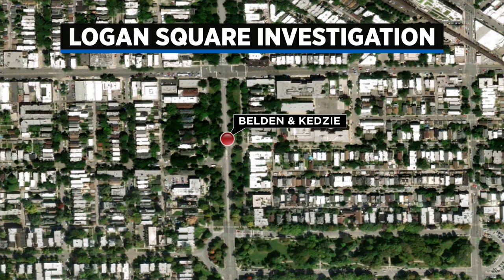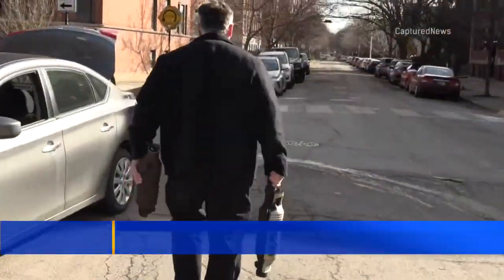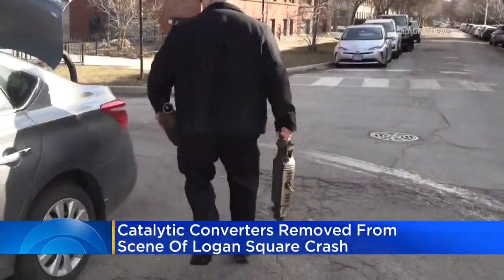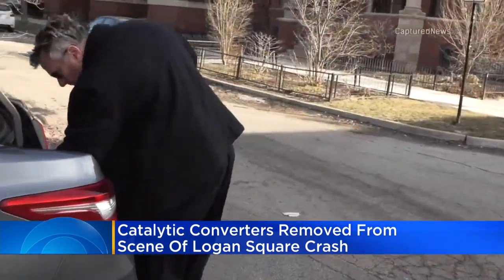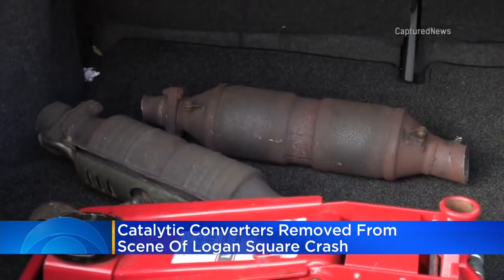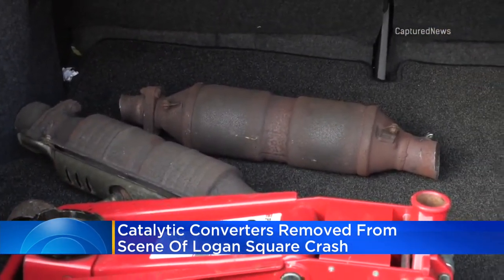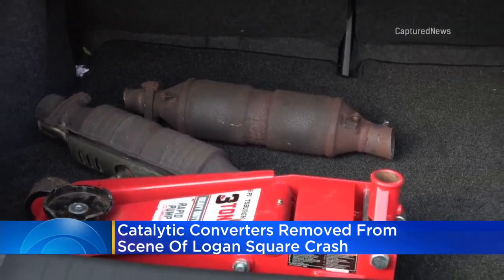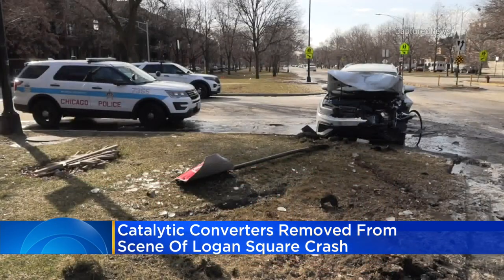Catalytic converters removed from scene of Logan Square crash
Video shows what appears to be investigators removing two catalytic converters that were inside the crashed sport-utility vehicle.